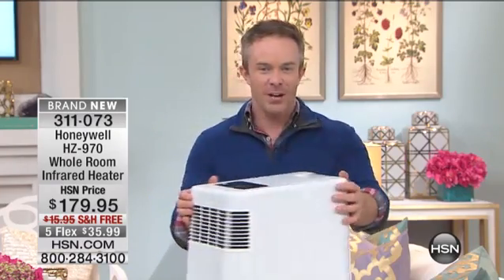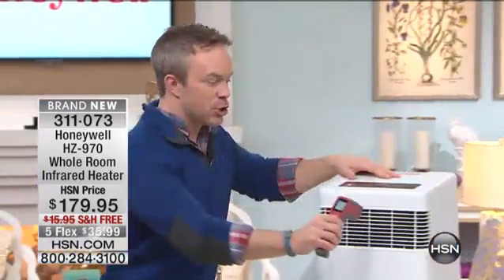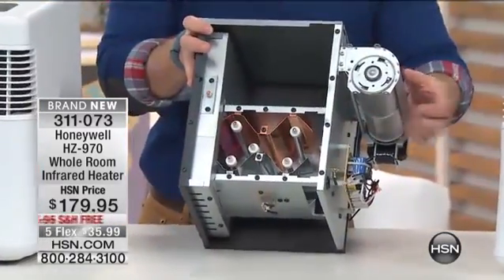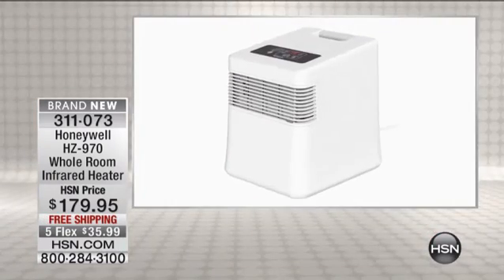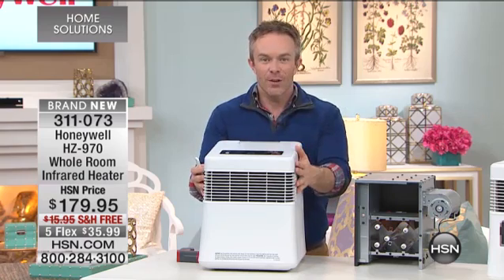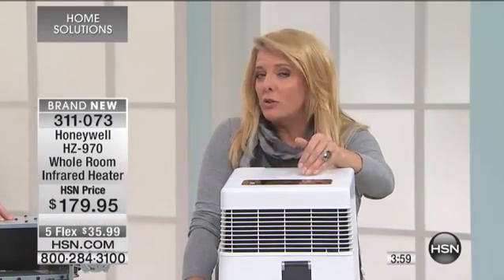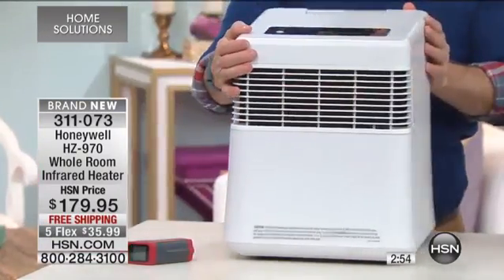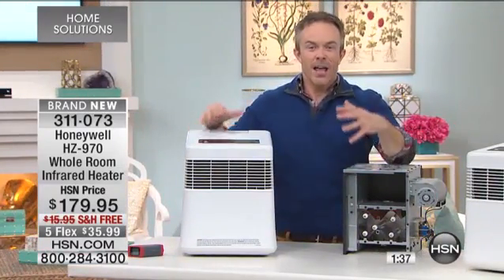Honeywell HZ970 Whole Room Infrared Heater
Honeywell Infrared Heater
When the temperature drops outside you need soothing warm air inside. Honeywell delivers, using infrared technology to create powerful, even heating for any room. So let...